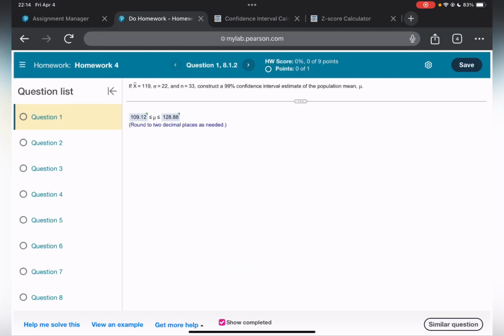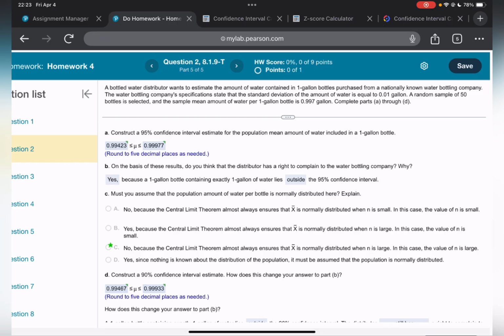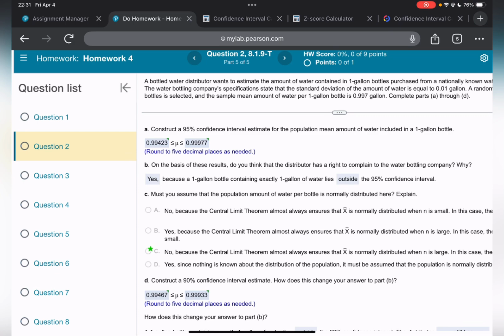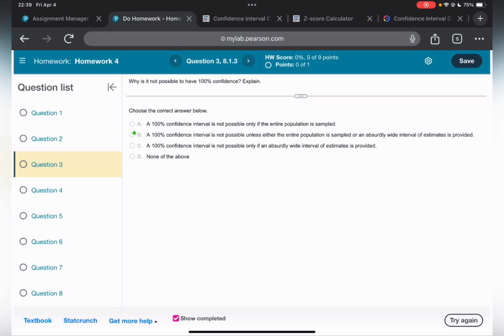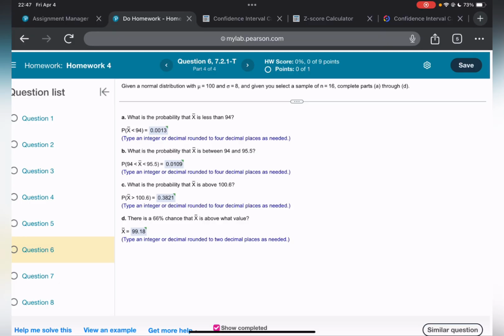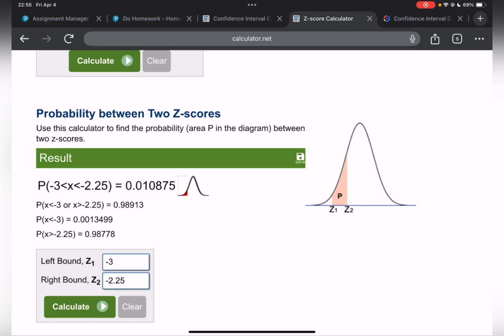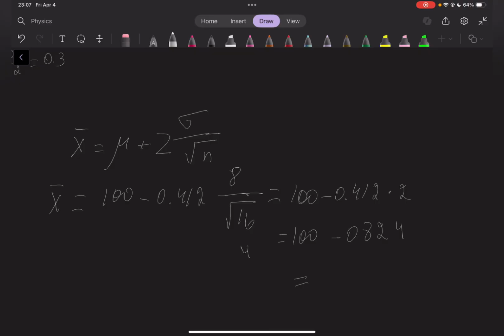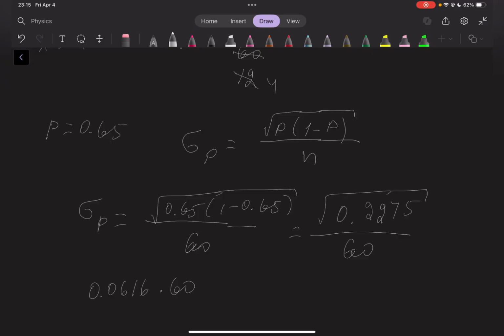EU_GEB: Homework 4